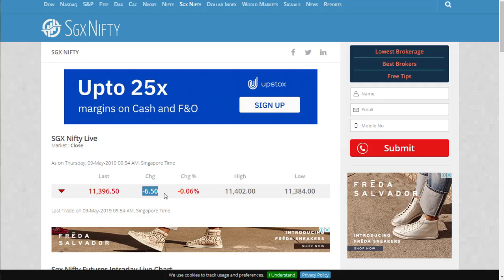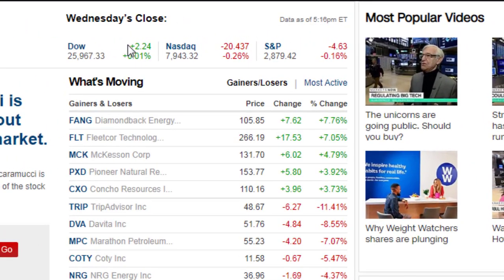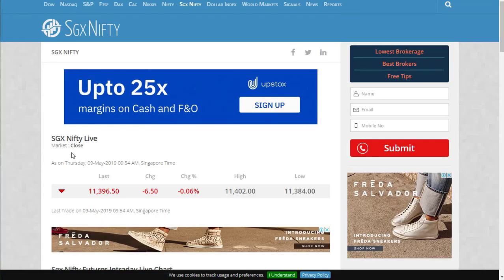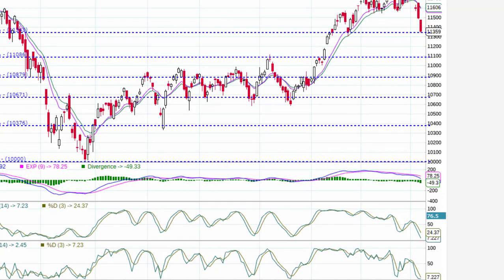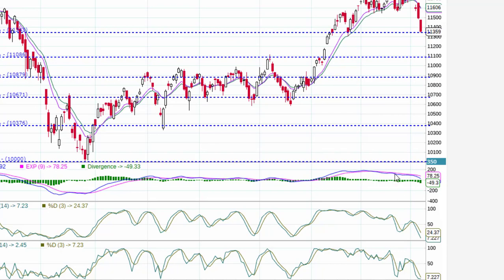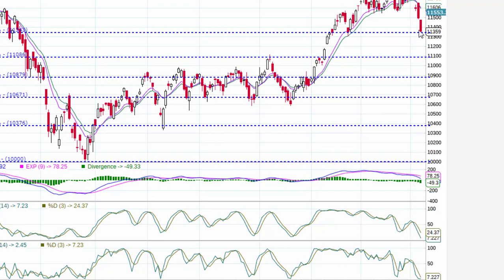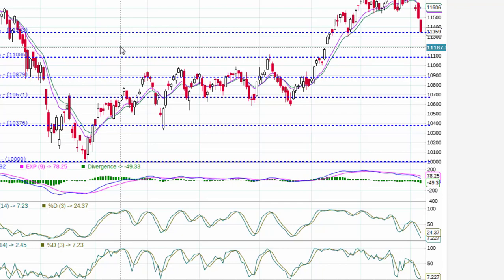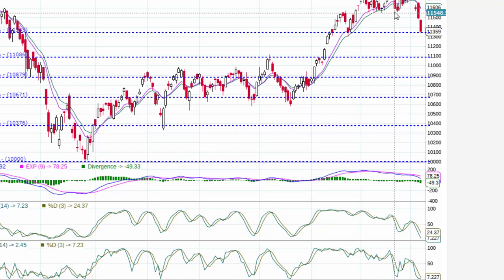Nifty Pre Open Strategy 9th May 2019: NSE Pre Open Intraday Tips for Today Before Pre Open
Get my Kindle eBook TO BIZ or NOT to BIZ eBook at Just Rs.49

Nifty will Open Negative Sighting the ques from SGX Nifty in today's Pre Open Trades.

Nifty will see a Positive move in Nifty Pre Open on 9th May 2019 and may see a Negative move today from the beginning and may later Go Up to levels of 11450 and levels later towards 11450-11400 levels.

The best part about the Pre-open Rates is you know what may be the mood of the day in the pre-open before the actual trading for the day starts.

DowJones, Nasdaq and S&P were Mixed on Wednesday..

Tracking that SGX Nifty is Negative Indian markets Will open Positive in market pre-open levels in today's market pre-open session.

SGX Nifty suggests Indian Nifty pre-open may move Positive in today's session possibly after the pre-opening and go to levels later as per the mood of the market in the last couple of days towards 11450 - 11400

Options Trading Basics Session 2: How to Start Options Trading in India not taught in Stock Market Courses

Options Trading Basics Session 1: What Are Options? What does Puts and Calls mean?: Options trading in India